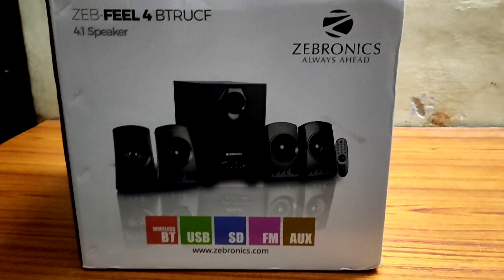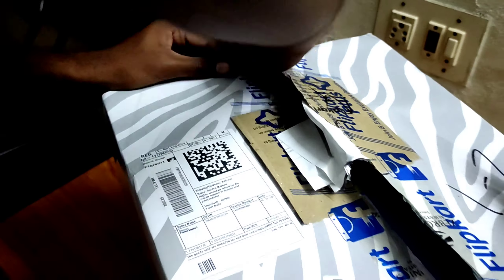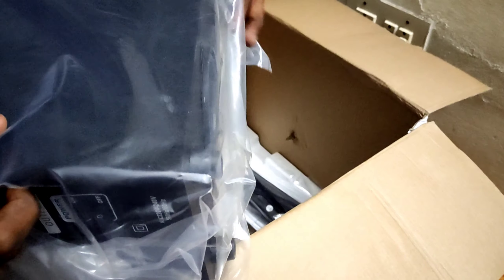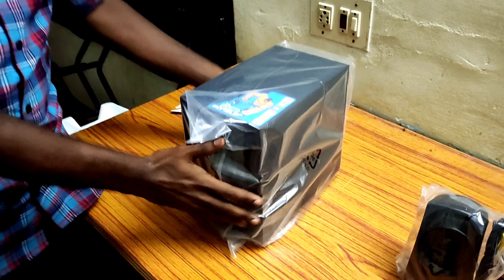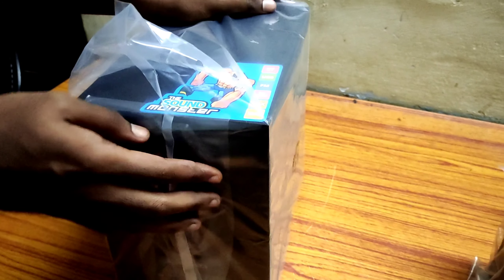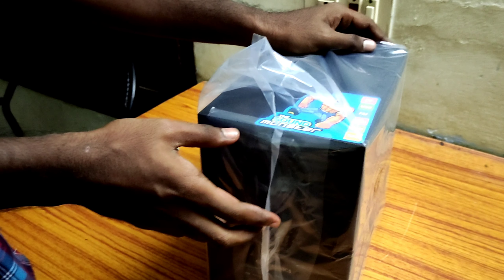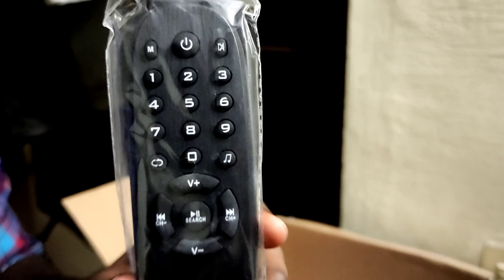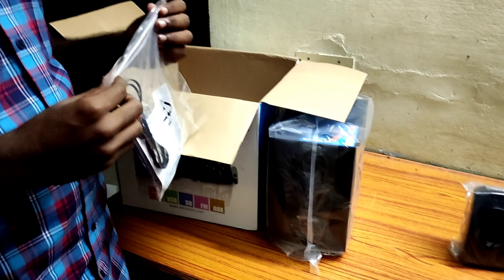my new cheap and best home theatre unboxing video by vinothkumar குறைந்த விலையில் நிறைந்த தரம்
best home theatre best Honda UK